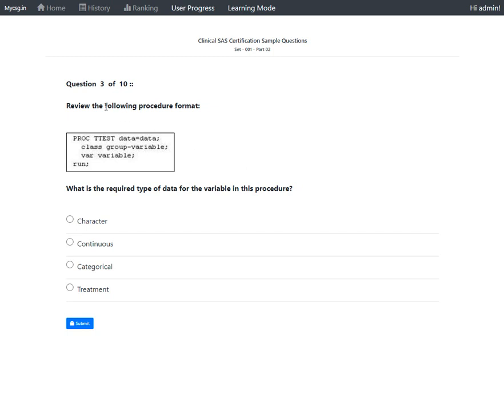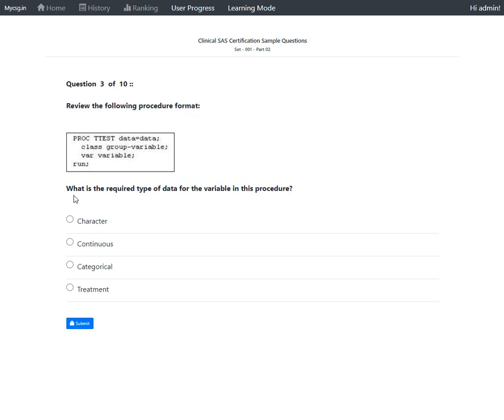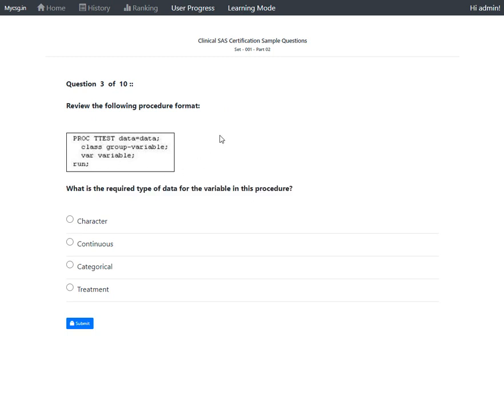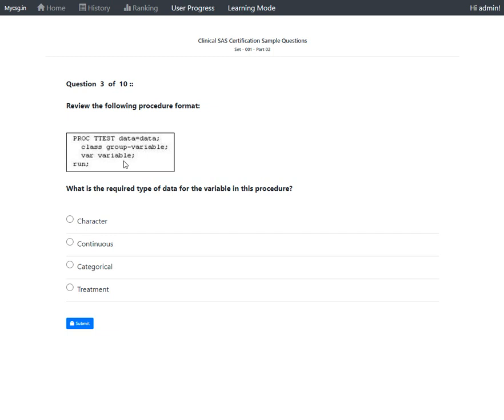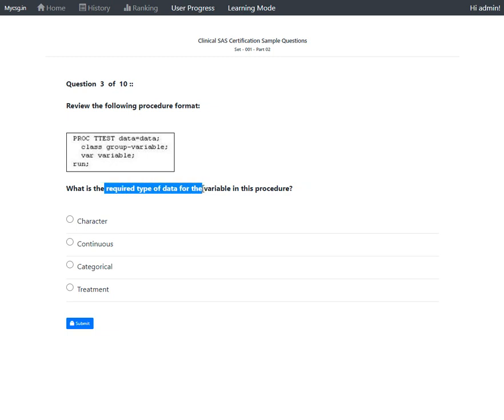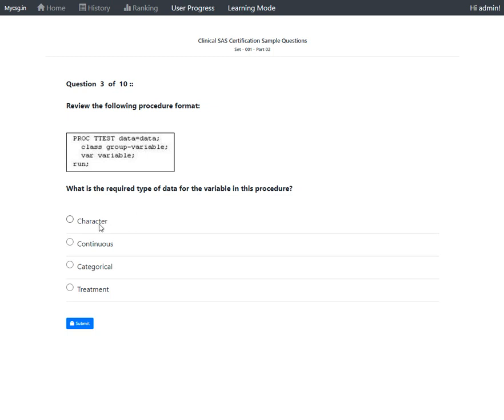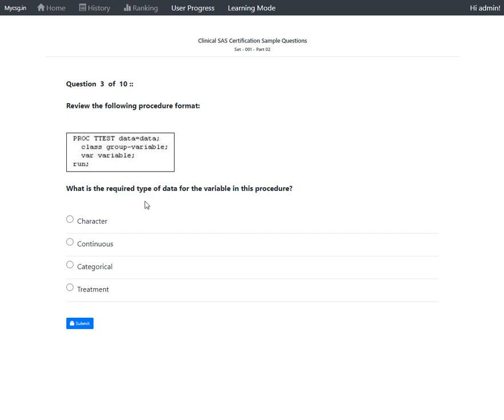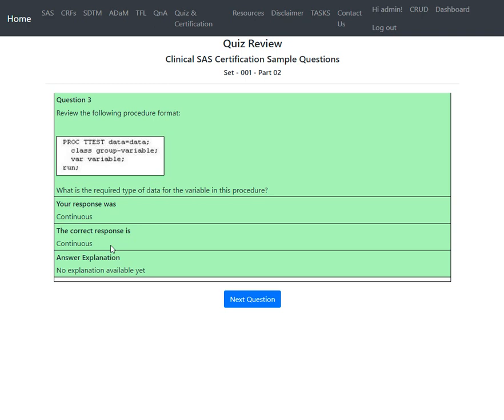Proc ttest var statement - Sample question for Clinical Trials Programming Using SAS 9 Exam